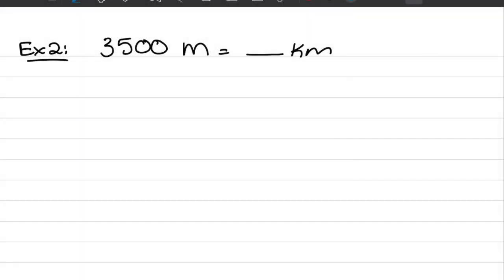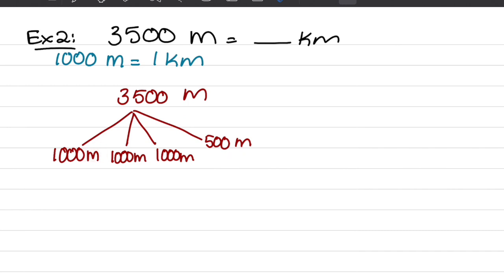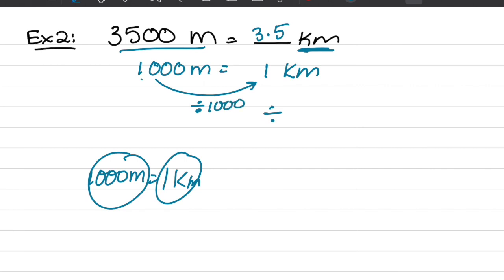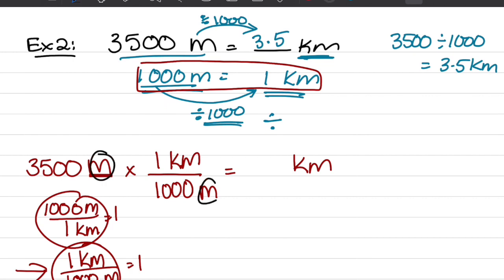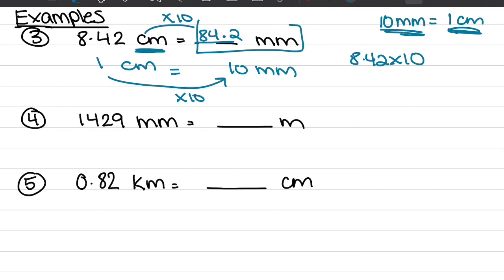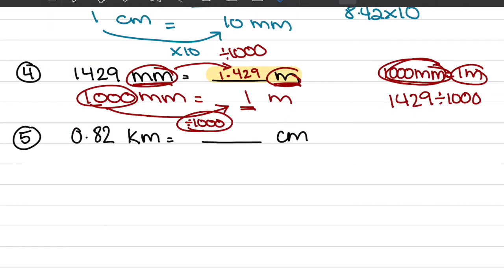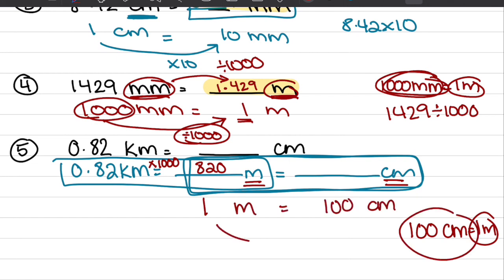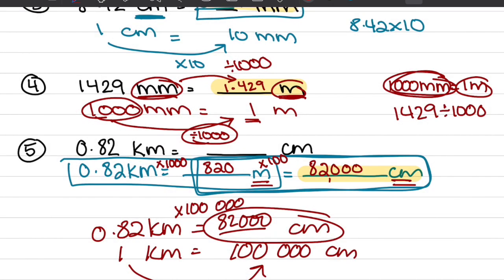Converting SI Units of Length: Part 2